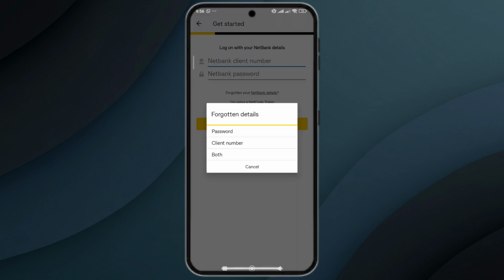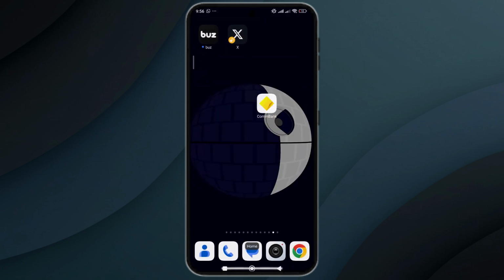How to Cancel Commbank Direct Debit | Stop Automatic Payments Step by Step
Thank you! How to Cancel Commbank Direct Debit | Stop Automatic Payments Step by Step

Are you looking for a simple way to cancel a Commbank direct debit? In this step-by-step tutorial, I’ll show you exactly how to stop automatic payments with Commonwealth Bank (Commbank) using the mobile app, NetBank, or by contacting support.

Direct debits are often set up for bills, subscriptions, or loan payments. But sometimes you may want to cancel or stop these recurring transactions. This guide explains how to:

Cancel Commbank direct debit from the NetBank online banking portal

Stop automatic payments from the CommBank mobile app

Request cancellation by contacting Commbank directly

Troubleshoot common issues if your direct debit is not stopping

By the end of this video, you’ll know the exact steps to manage, pause, or delete Commbank recurring payments quickly and easily. Whether it’s for a subscription service, utility bill, or any other automatic debit, these instructions will help you stay in control of your money.